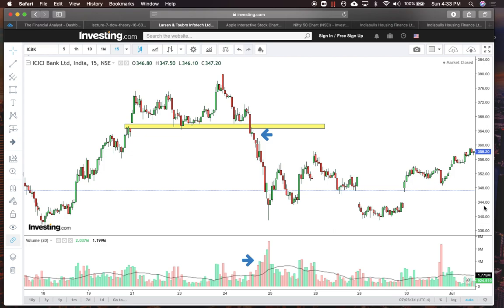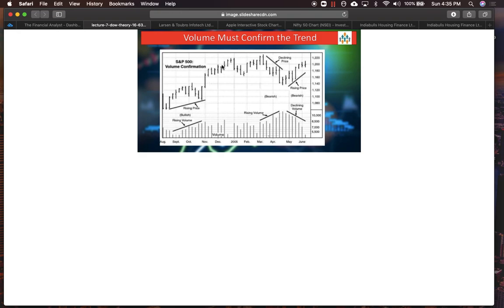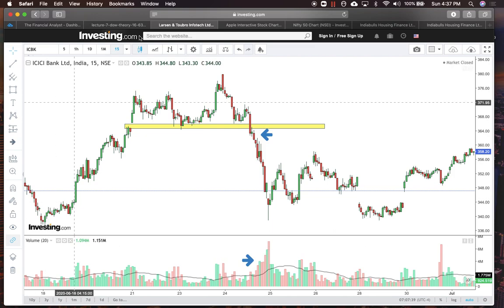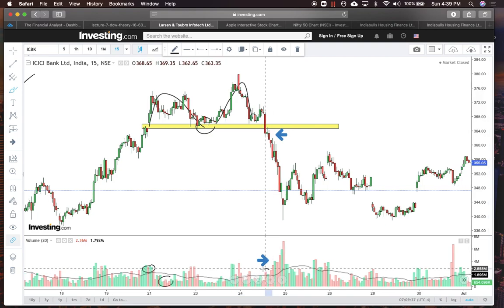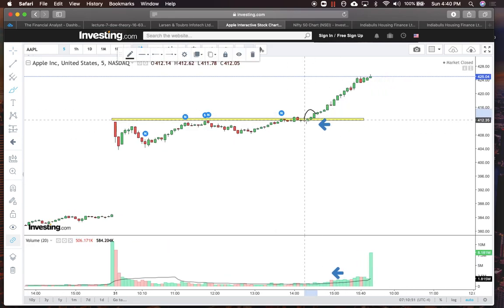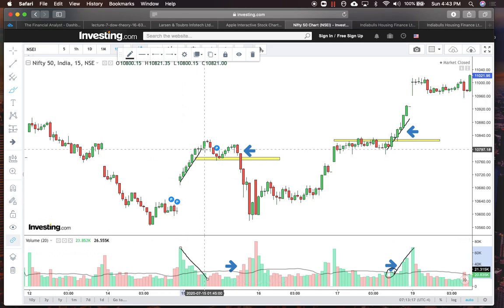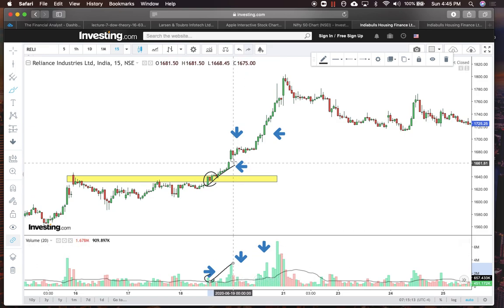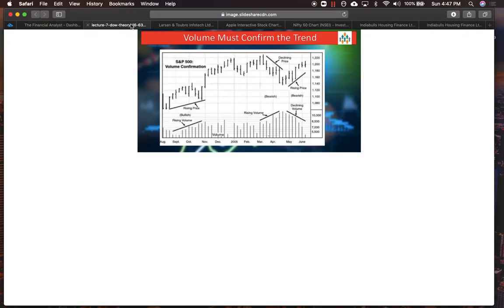Volume Analysis for Trading Breakouts | E02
In this video, we discuss how to analyse volume to your advantage for trading breakouts for intraday or swing positions and avoiding false breaks or how to establish whether a trend is strong and not about to fade out. How to analyse volume to filter bad trades and choose the winners is the primary goal of a trader. This is a detailed explanation on Volume Analysis in trading breakouts.

Volume is the most important tool for technical analysis and for efficient trading, we must always confirm that volume confirms with the price action.